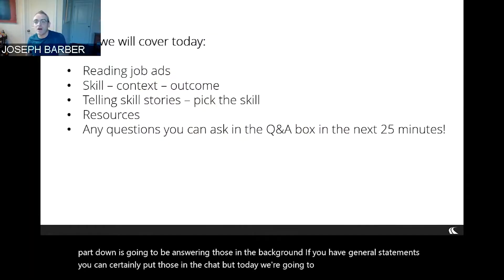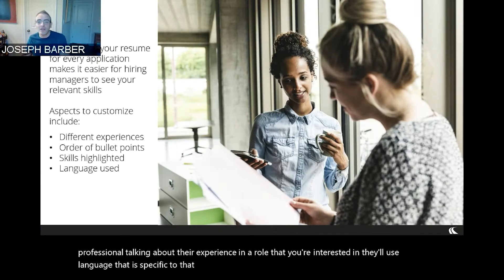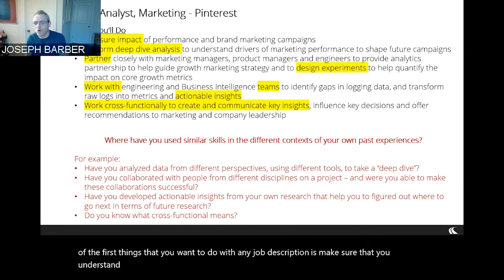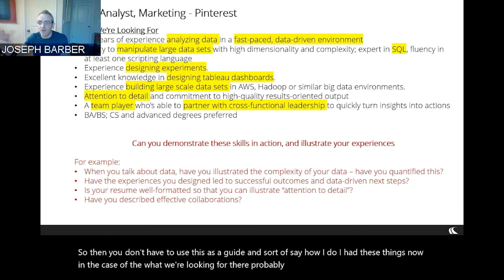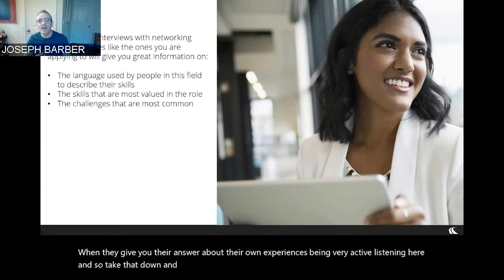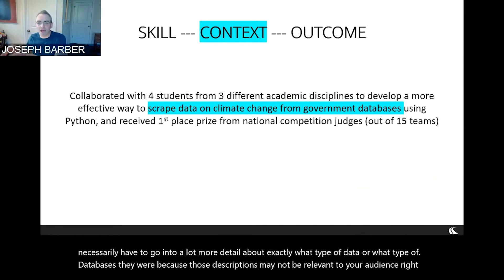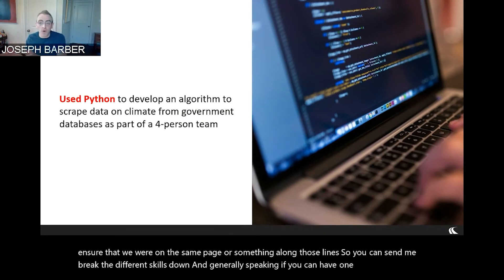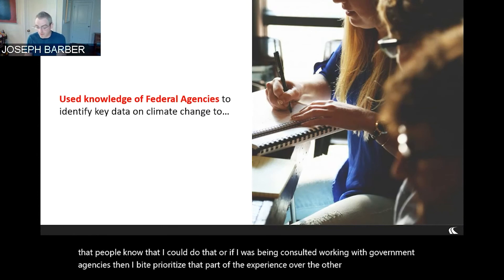Quick Career Questions - how to write effective resume bullet points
As part of our Quick Career Questions mini-series for graduate students and postdocs at Penn, watch this video to get some quick tips for writing bullet points in your resume that reflect relevant skills and experiences for the jobs and internships you are seeking. Here are links to some of the resources mentioned: